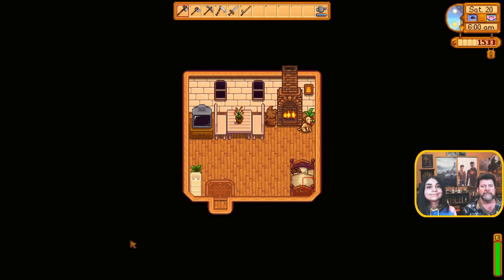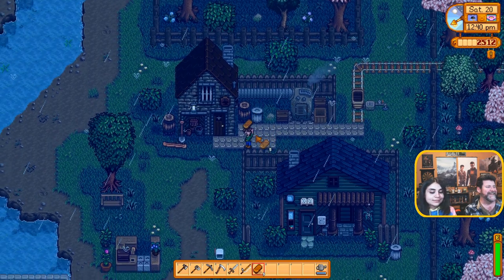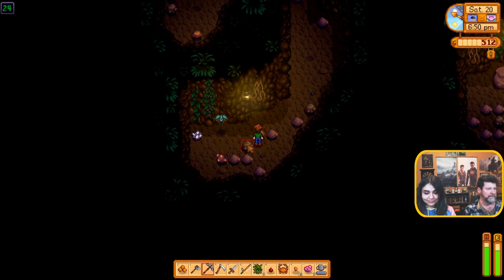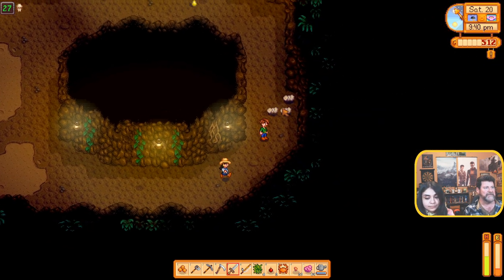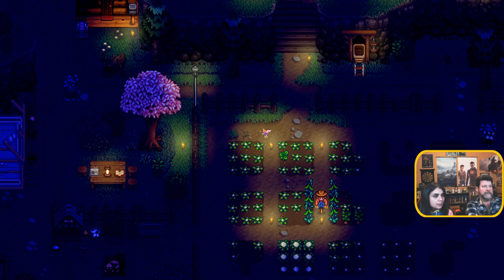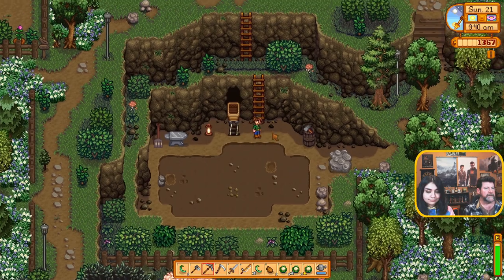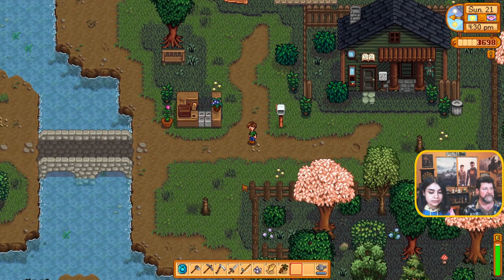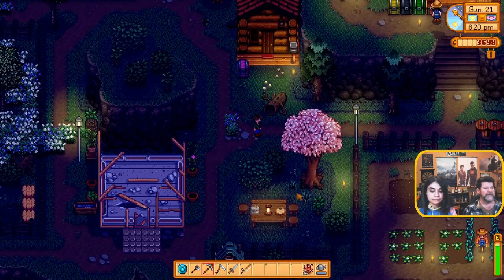Stardew Valley Ep 10 | Bug Level!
Hey Folks! Welcome to Noble Rambler's Stardew Valley!

Mods used:
Solo Four Corners
DaisyNiko's Tilesheets
DaisyNiko's Earthy Recolour
TimeSpeed
CJB Cheats Menu

This series co-hosted with my daughter, Sarah.